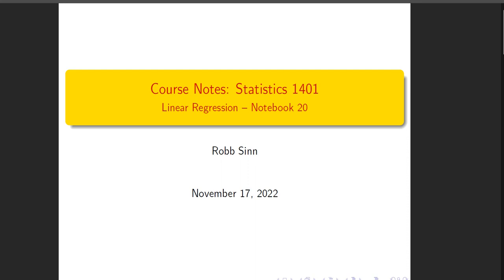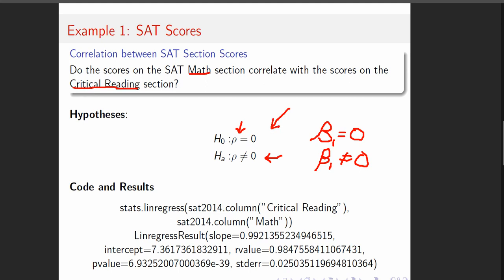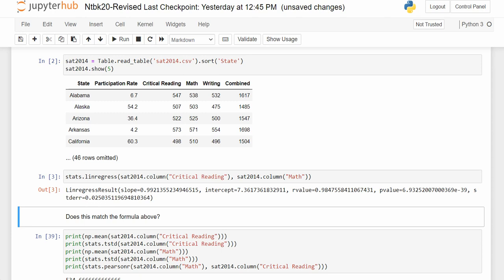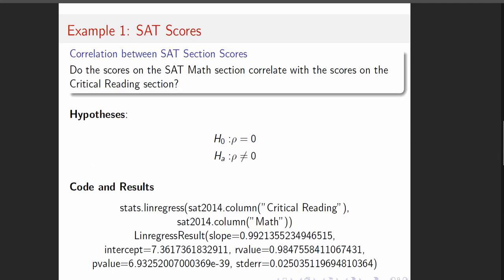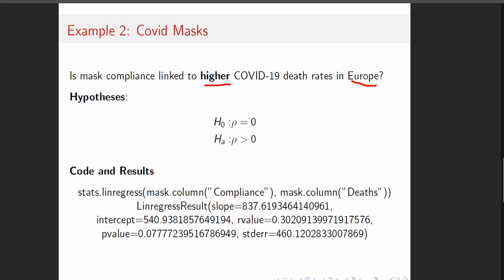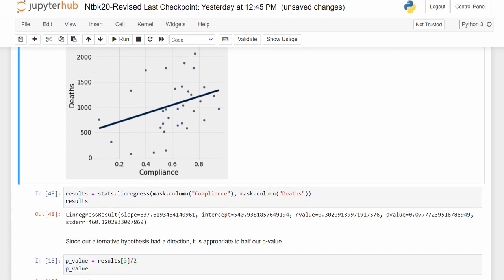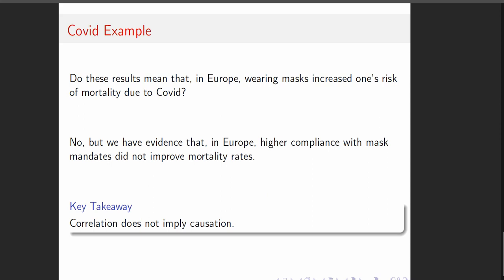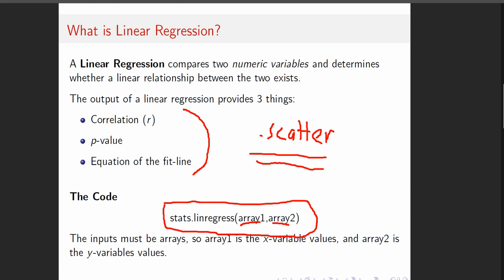Linear Regression (Notebook 20)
Linear Regression allows us to test whether or not two numeric variables are related. If so, we say there is a correlation between the two.